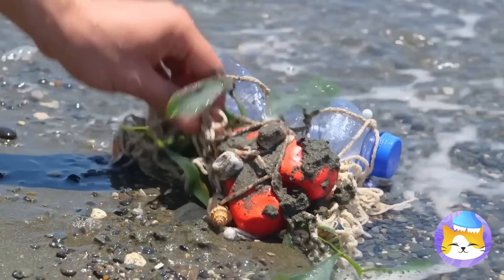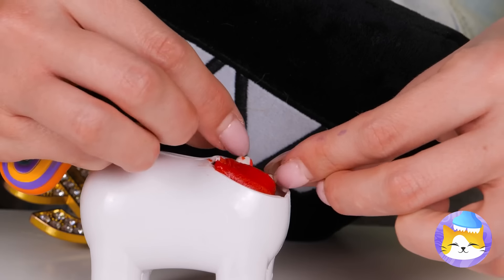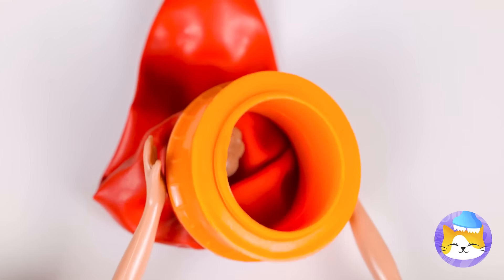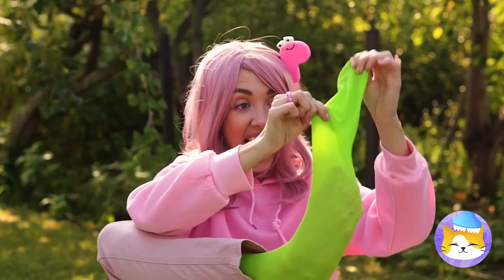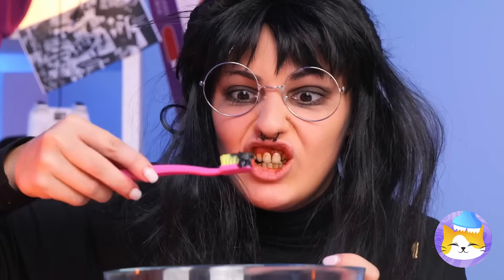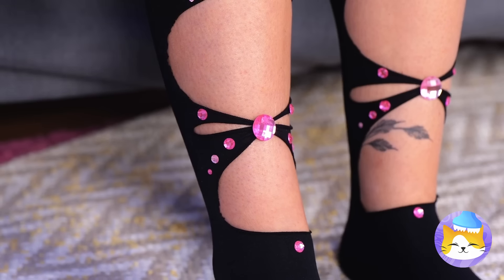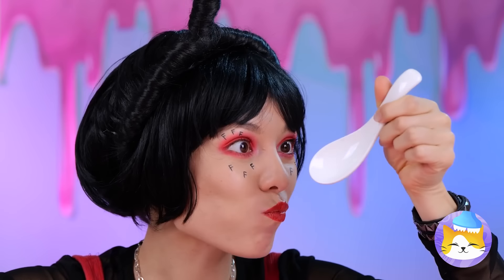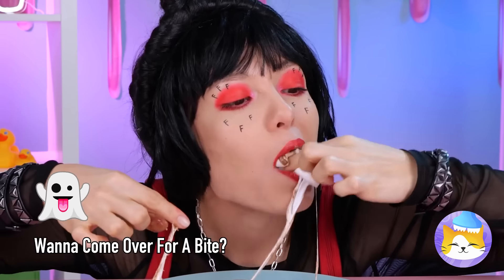Alphabet Lore Satisfying Transformation ✨ Best Fidgets and DIYs